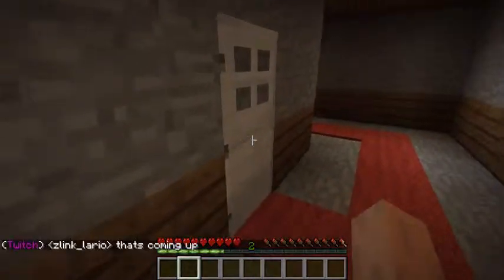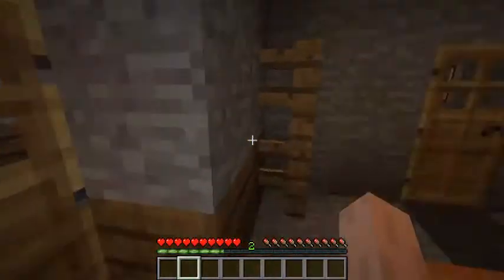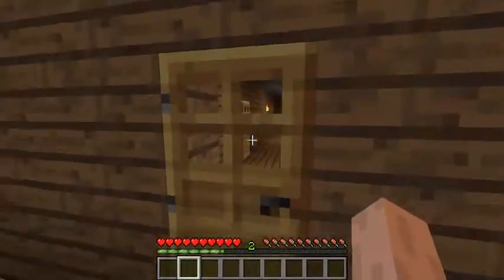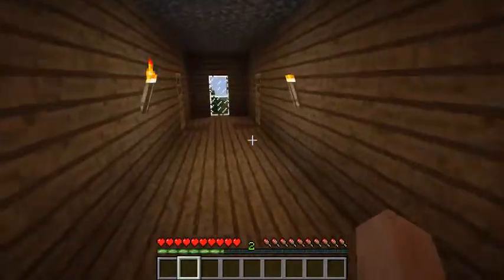Luigi's Mansion Minecraft - 2 / 3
Luigi's Mansion recreated in survival Minecraft.